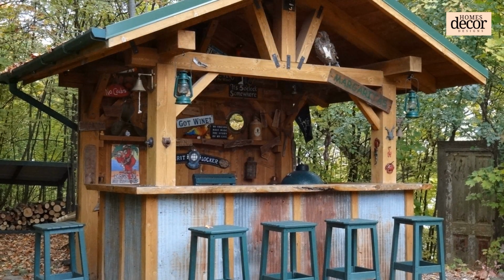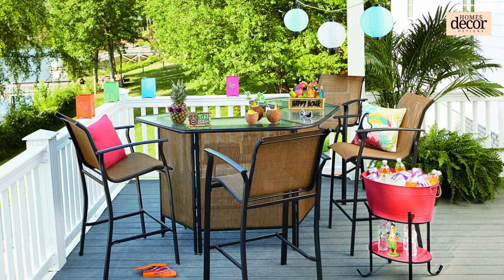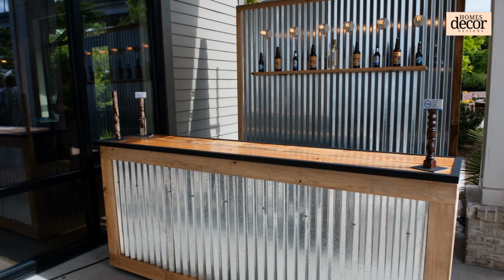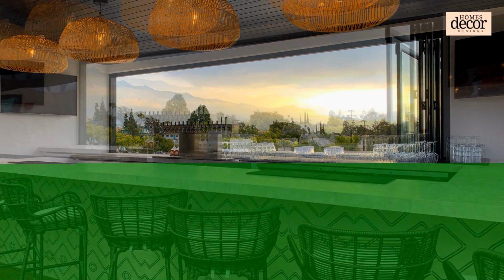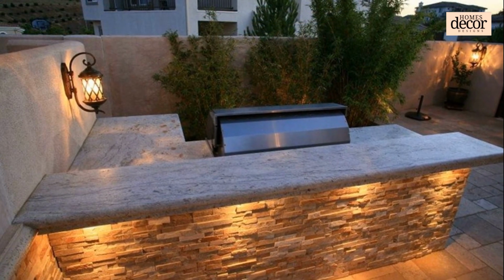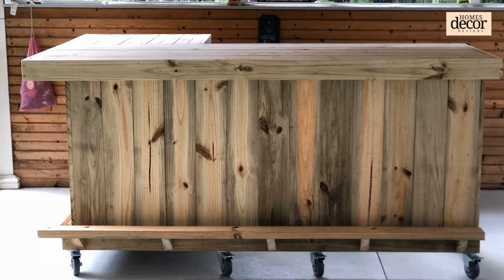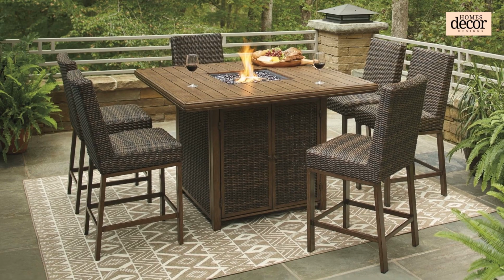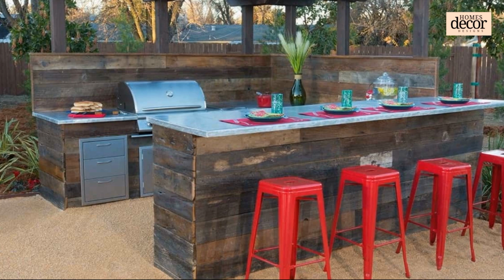BEST! 100+ AMAZING OUTDOOR PATIO BARS DECOR IDEAS | PERFECT ADDITION FOR COZY OUTDOOR LIVING SPACE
At this moment, we will share with you amazing outdoor patio bars decor ideas and tips to create cozy outdoor living space with adding outdoor bar. Imagine balmy evenings, clinking glasses, and laughter echoing under the stars. That's the magic of an outdoor patio bar – a space that transcends mere furniture, transforming your backyard into an alfresco haven for entertaining and relaxation. But before you embark on this exciting project, it's crucial to navigate the design and practical considerations. Here, we delve into the world of patio bars, offering expert insights and practical tips to guide you towards creating your dream outdoor escape. So, enjoy the video and hope you like it and get great inspiration from it.